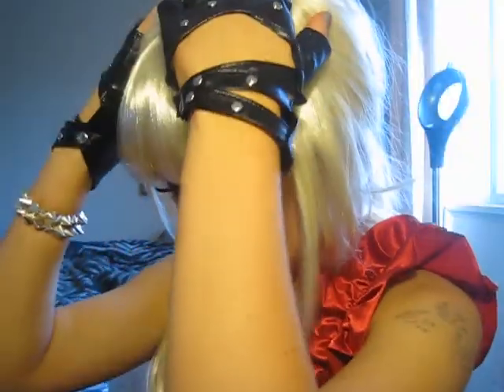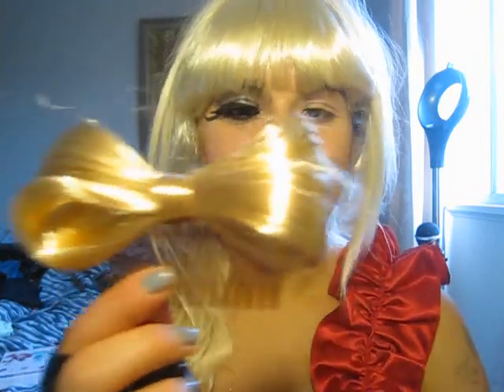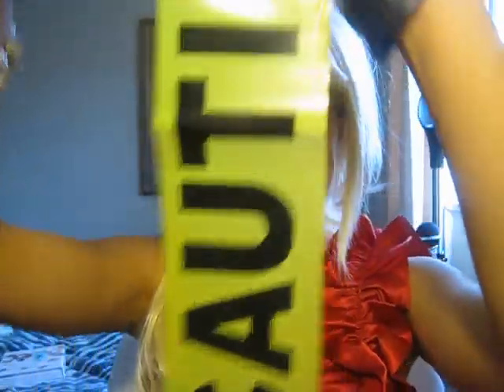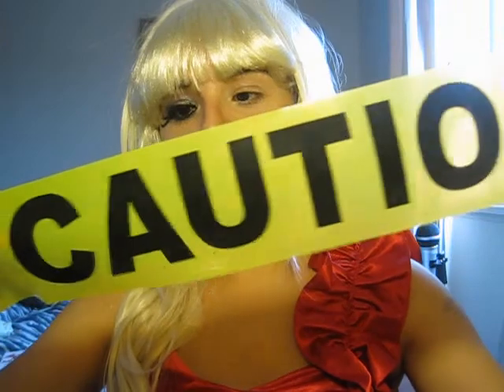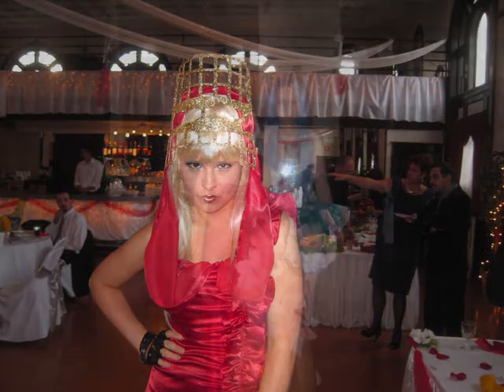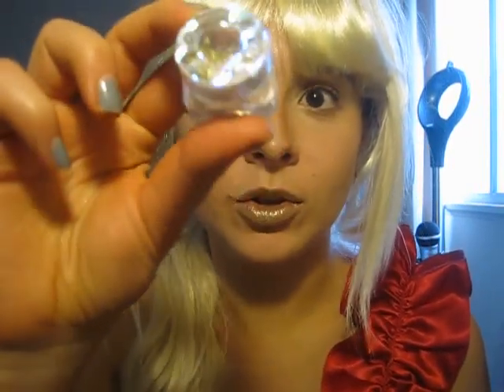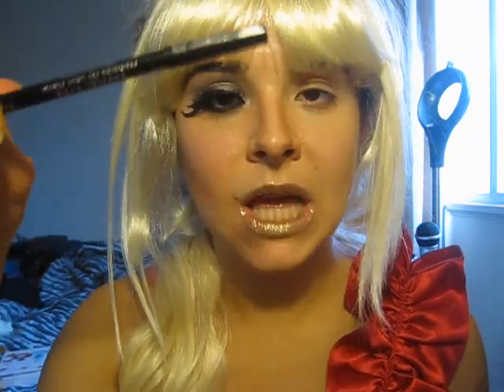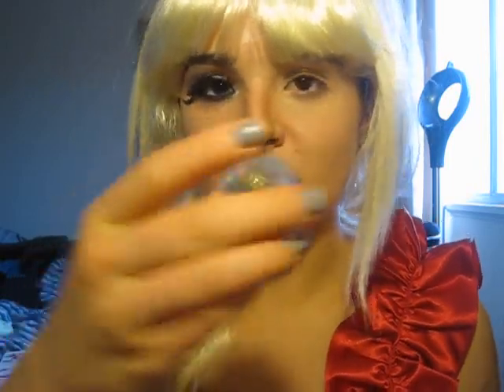DIY Lady Gaga Costume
I decided to upload this last minute Halloween tutorial. I couldn't upload it yesterday due to technical difficulties. I wore this look to my cousin's wedding on Oct. 27th. She asked everyone to come in costumes since it was so close to Halloween... Hope you find this helpful despite it being like a day away from Halloween!
If you would like to see more photos of my costume just friend request me on facebook: